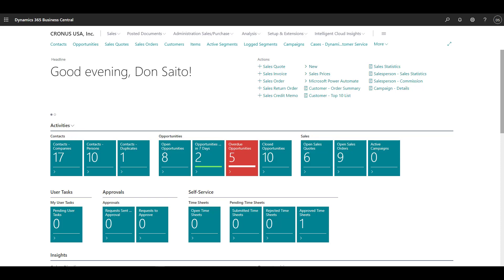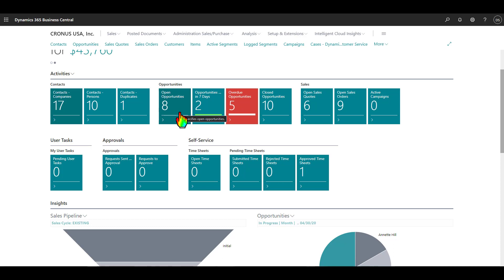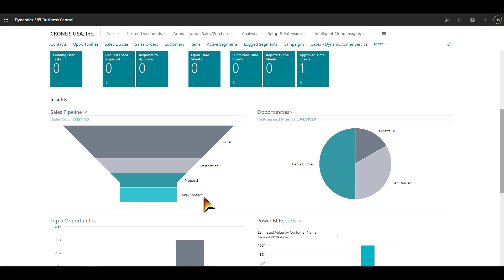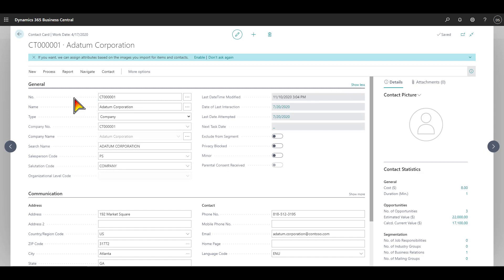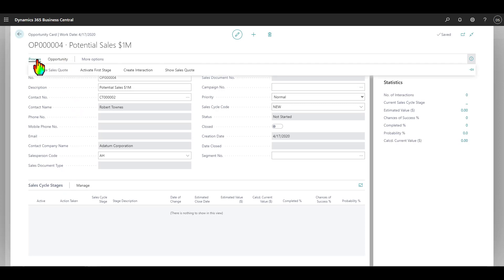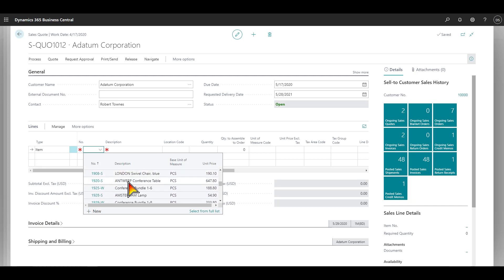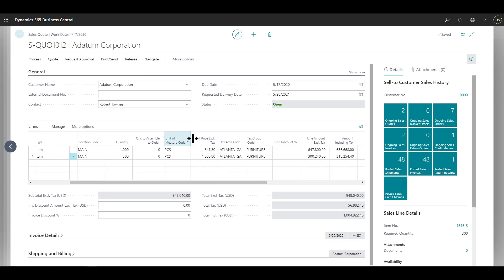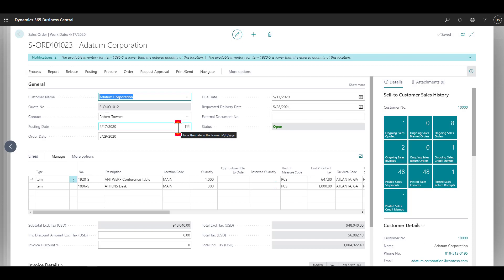Business Central - Intro to CRM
This is an introductory video to the built-in CRM functionality in Business Central.  This is included with the Essentials license and does not need to be purchased separately.